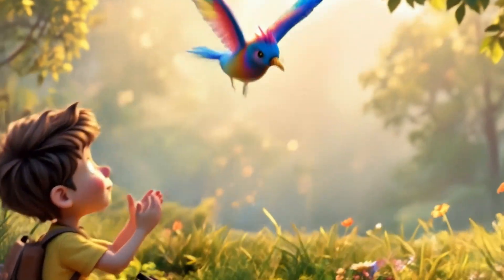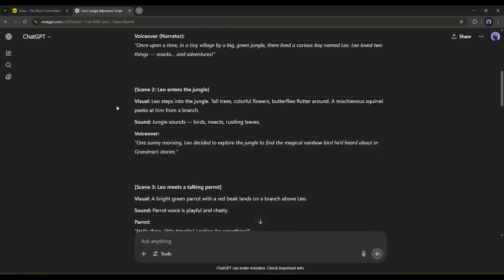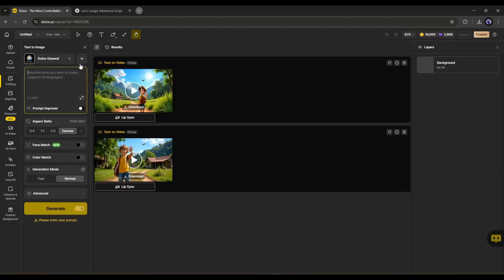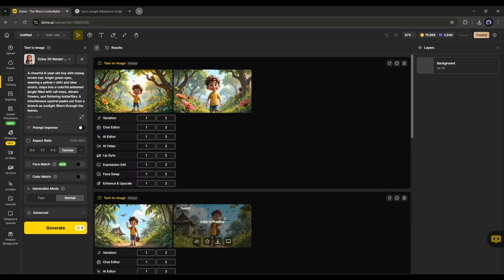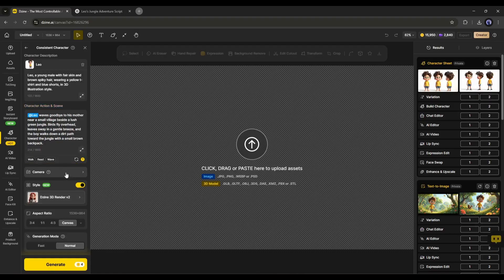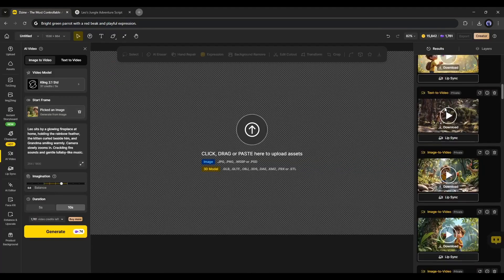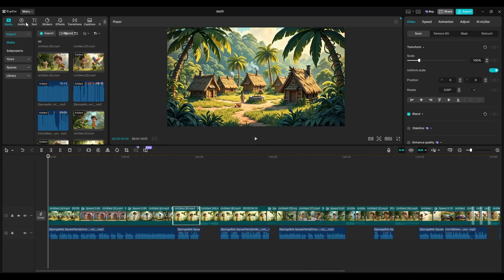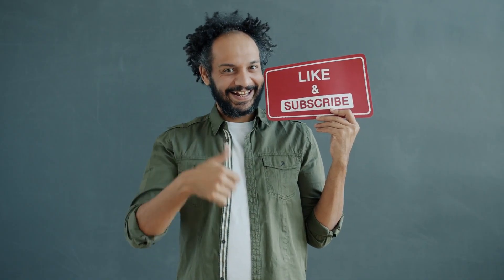How to Make 3D Animated Kids Story Videos Using AI | No Experience Needed ( Complete Tutorial )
How to Make 3D Animated Kids Story Videos Using AI | No Experience Needed ( Complete Tutorial ). Creating 3D kids animation story videos become easier with the help of AI. Now AI tools can easily generate high quality 3D kids Animation videos using only Text and images. Dzine is a AI tool which have different AI models to generate images, Videos and animation. In AI Animation it works like Image To Animation video or Text to Animation. To make it clear we need to generate consistent character. By the help of tools like Dzine creating kIds animation using only text and Images are become very easy. Let's take a look of How to Make 3D Animated Kids Story Videos Using AI | No Experience Needed ( Complete Tutorial ).

UNLIMITED FREE AI Video Generator | Wan2 1 and Google Colab Text to Video & Image to Video

Video Breakdown
00:00 Results of Kids 3D Animated Story Using Dzine
00:43 Introduce Dzine : Image and Video Generator
01:27 Create Kids Animation Story Using AI
02:59 Prompts To Video Using AI
03:41 Text To Image AI
04:50 Out of Consistent Character Images
05:55 Train a character for Consistent Character
06:57 Create Consistent Character Using Dzine AI
08:01 Image To Video AI
09:17 Create Lip Sync
10:35 Create Videos Using All The Clips
11:09 Result of 3D Animated Story

Here are the step by step process of Creating 3D Kids Animation Videos :

To create a perfect 3D kids animation video we need to generate a story. To generate a kids story we choose ChatGPT. After giving a prompt ChatGPT write a kids animation story for us.

After creating the story we need to generate consistent character images for our videos. We choose Dzine in that case. Dzine create several images for us according to our story line.